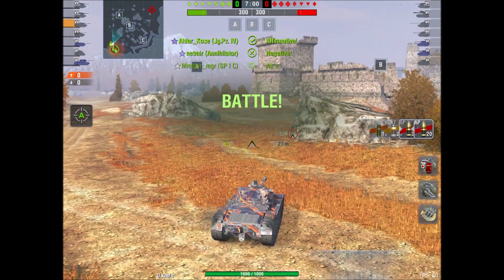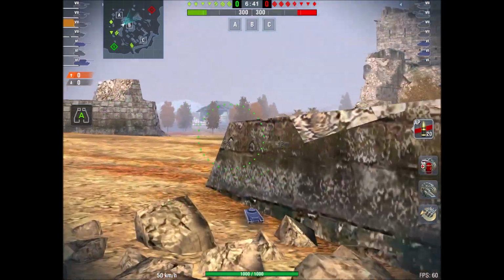World of Tanks Blitz - Kunze Panzer - Tier VII, light...?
Hy there!
This is Amaunet85 driving the Kunze Panzer and reviewing it and the event you can get it in.